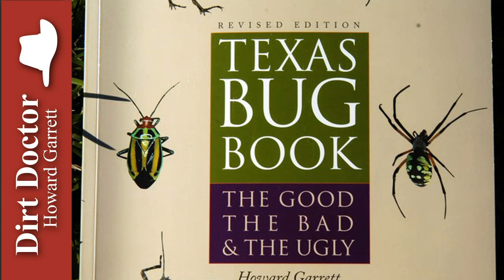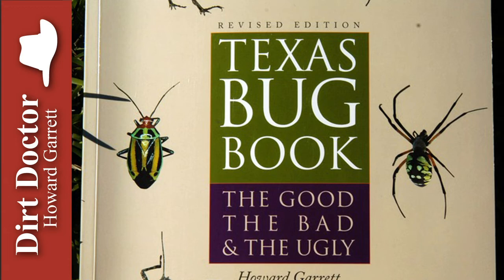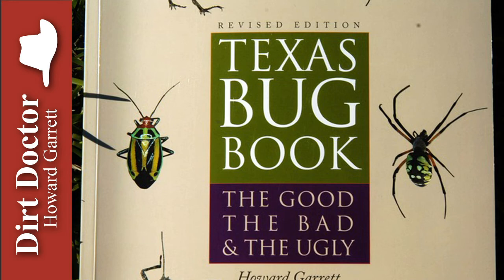Fire Ant Control in 3 Steps